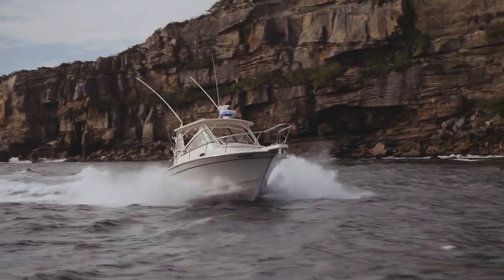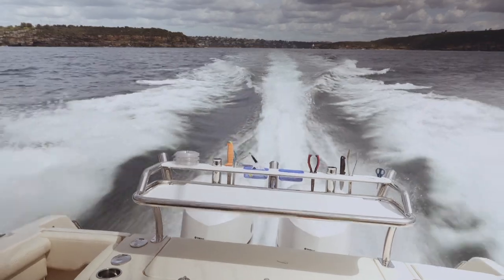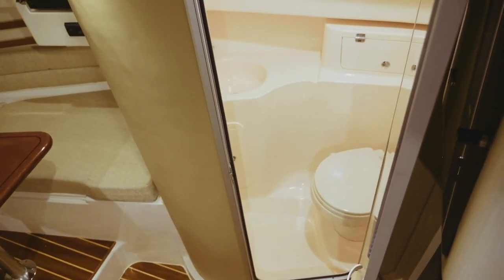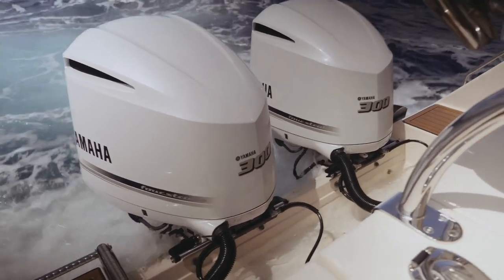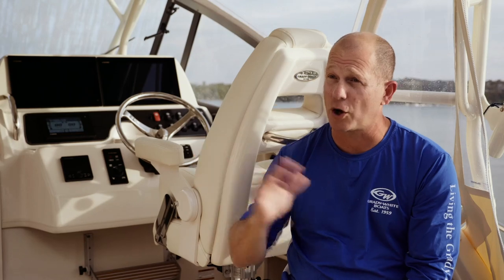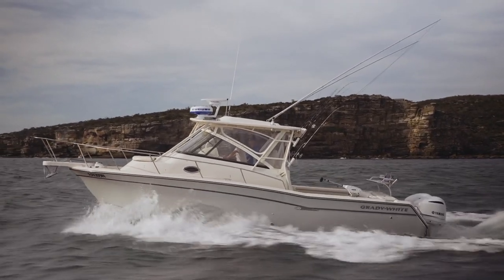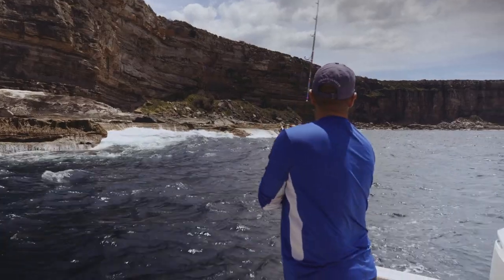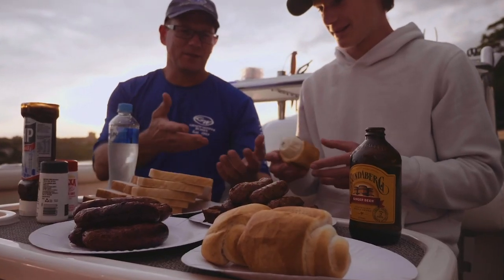Time for a Bigger Boat - Dan and his Grady-White Marlin 300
In our latest video collaboration with the Captain Magazine, we caught up with Dan, a Short Marine client, to see how he's been enjoying his Marlin 300. This 30' signature walkaround cabin boat offers amazing performance and true offshore saltwater fishing boat capability!